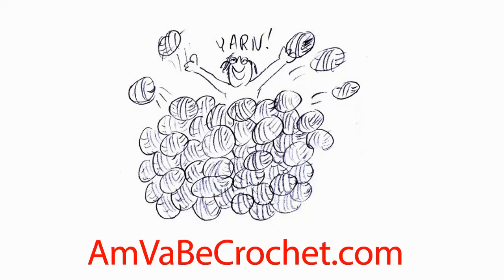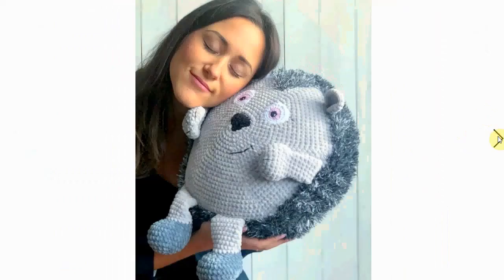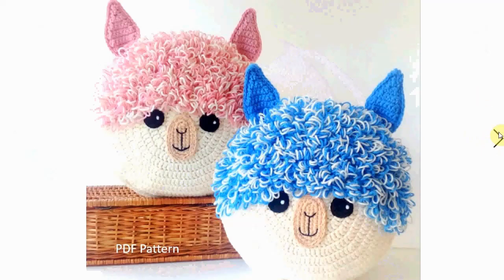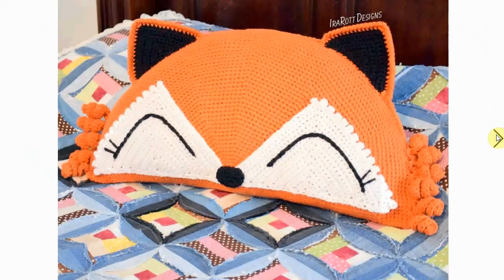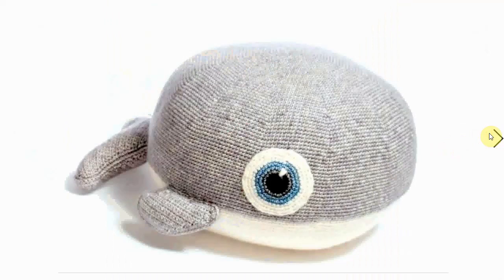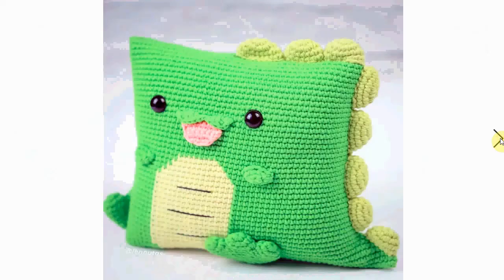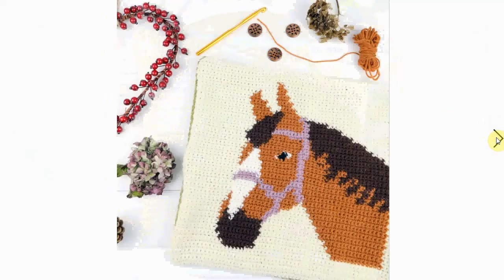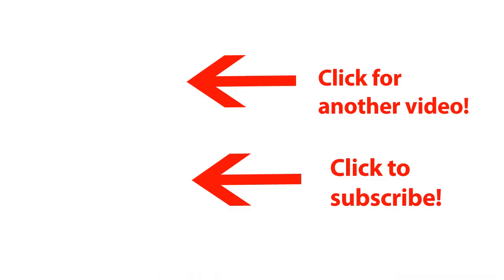Animal Pillow Home Decor Crochet Pattern Roundup!